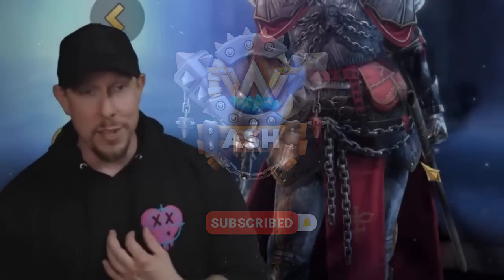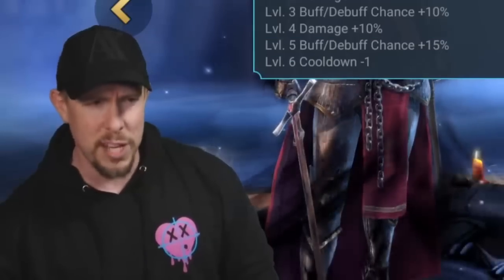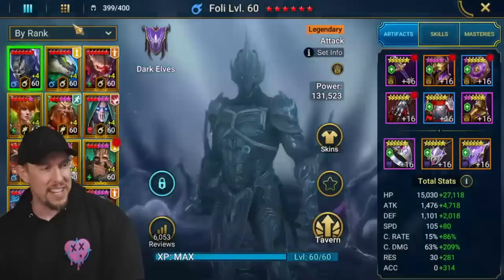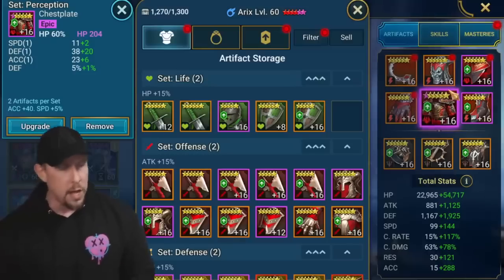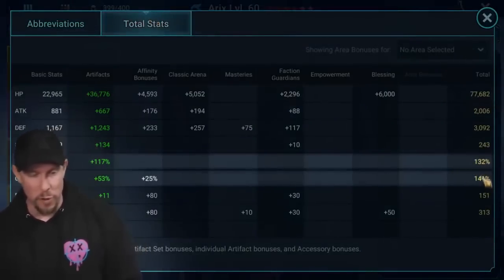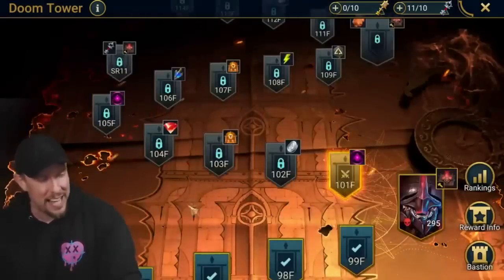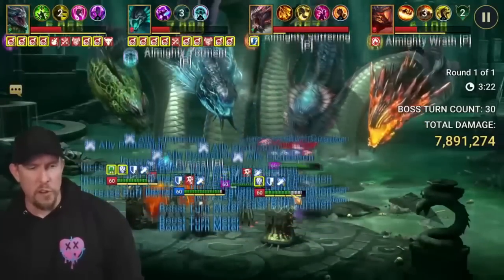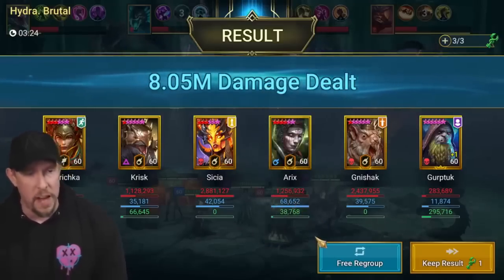ARIX | WHY I ABSOLUTELY LOVE THIS LOGIN LEGENDARY!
RAID Shadow Legends | Arix Guide Build & Blessing 2023
Arix Build, Masteries & Complete Guide